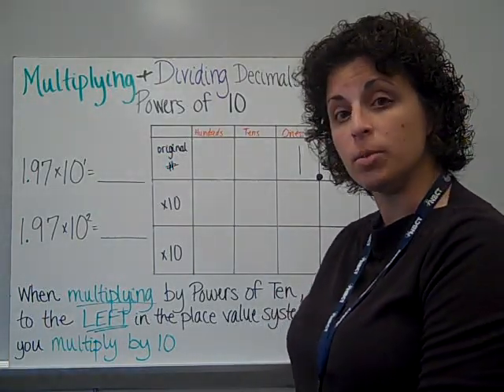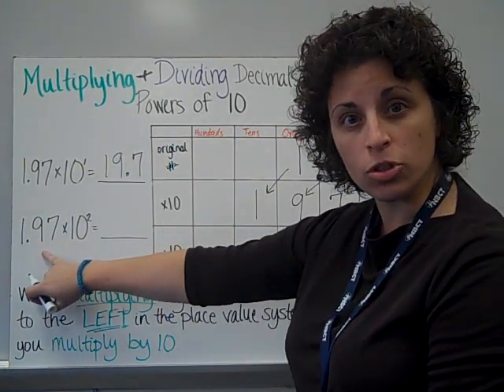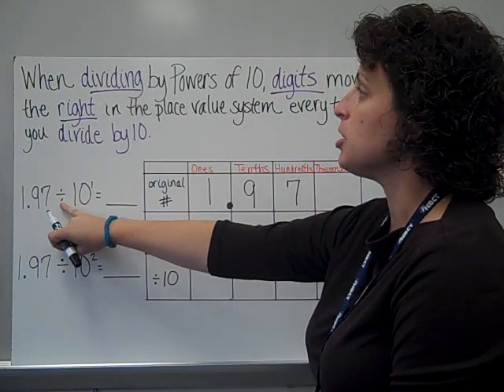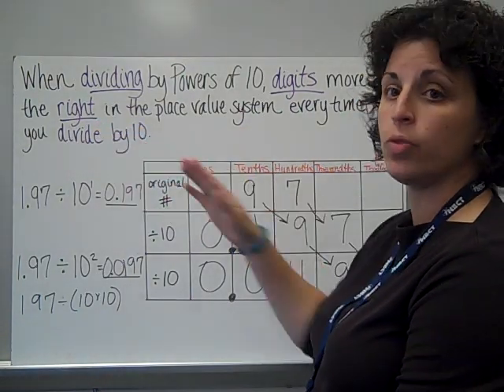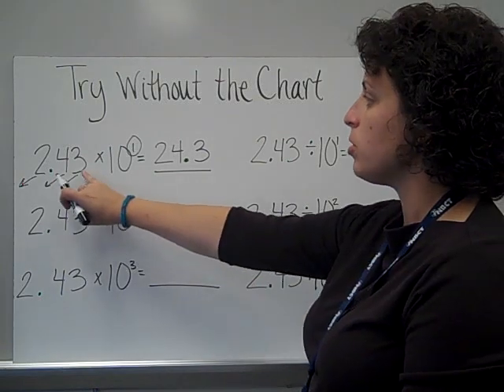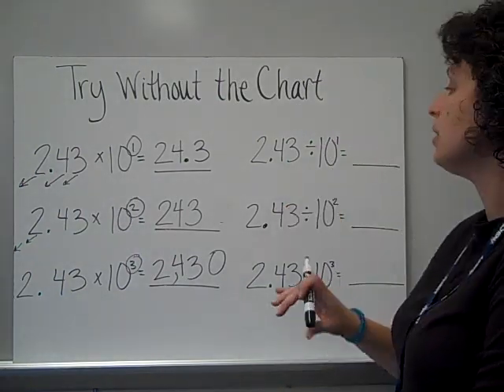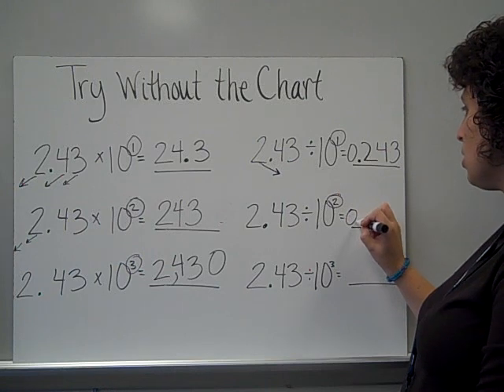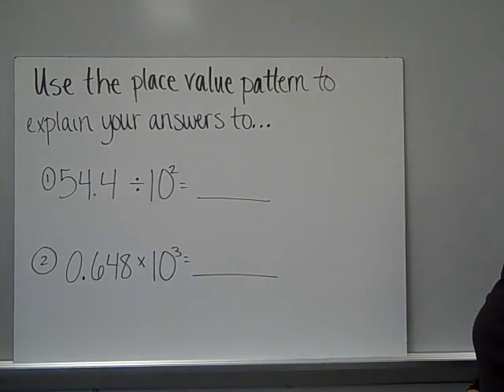6Multiplying Dividing Decimals by Powers of 10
This video uses a place value pattern to find the product or quotient when multiplying or dividing decimals by powers of ten.